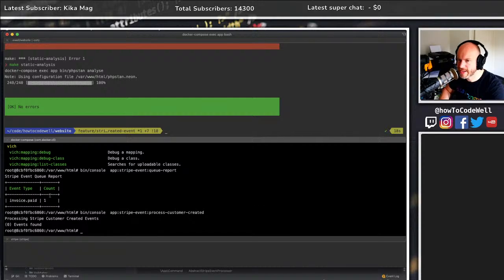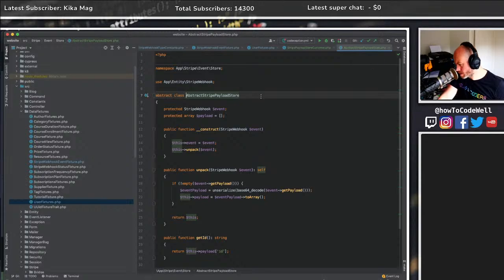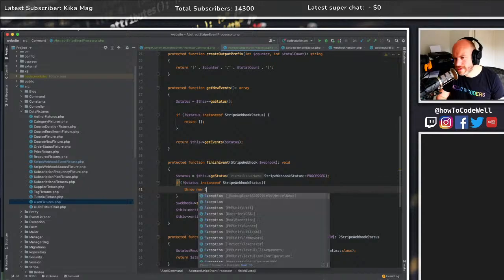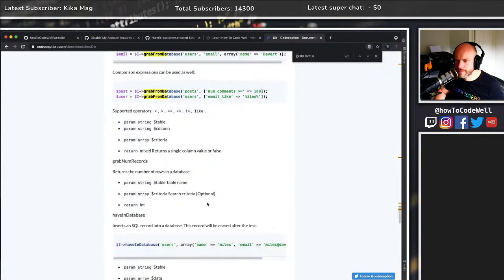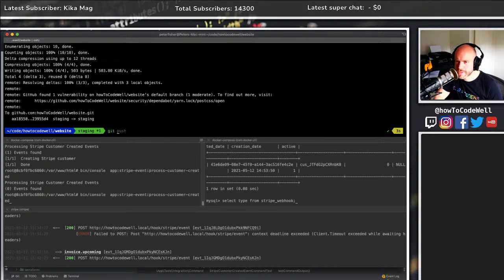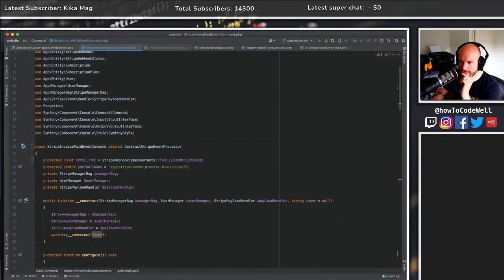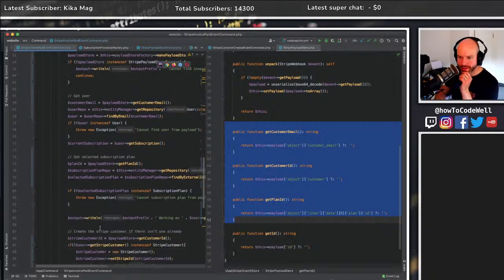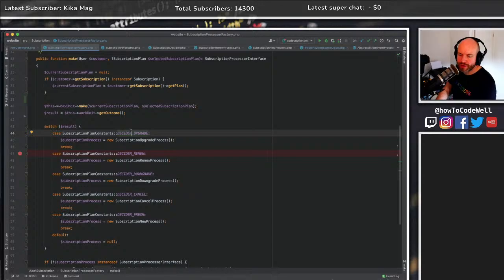12: PHP Testing Stripe WebHooks | howtocodewell.net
. More work on the Stripe payment processor

Tuesdays 07:00